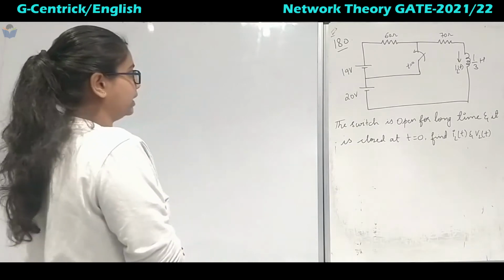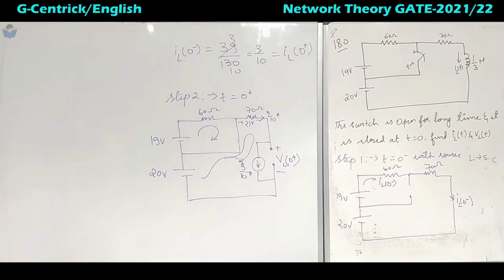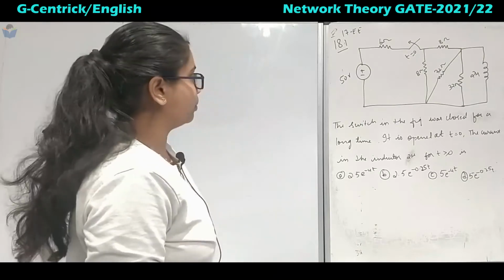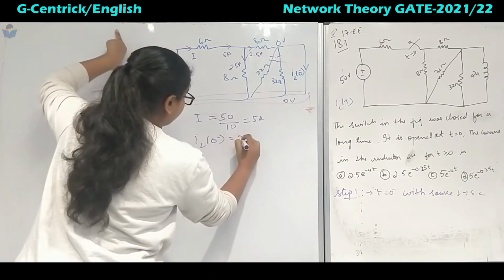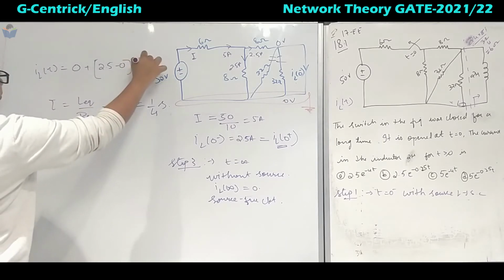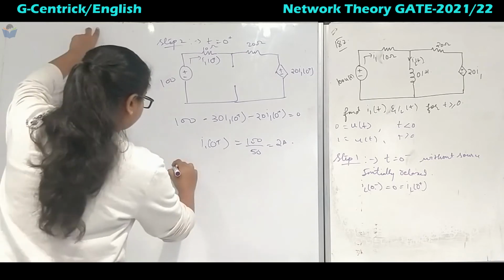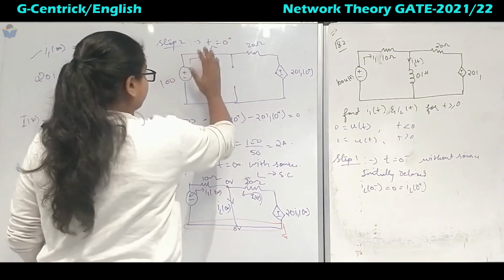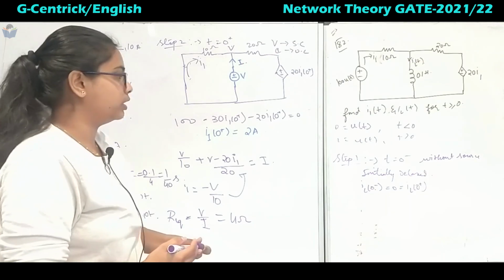Lec 82 Question Discussion on TA Part-3 || Network Theory || English Version || GATE